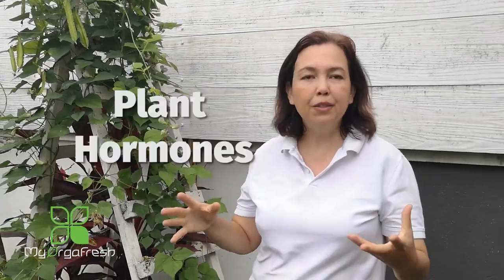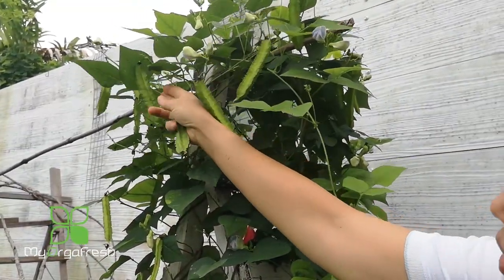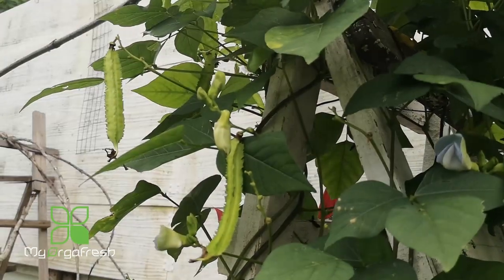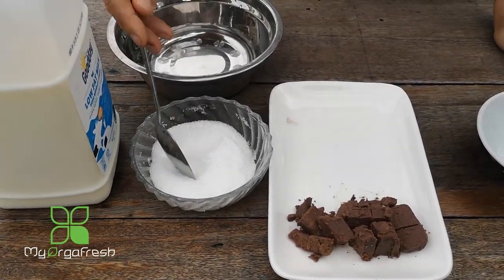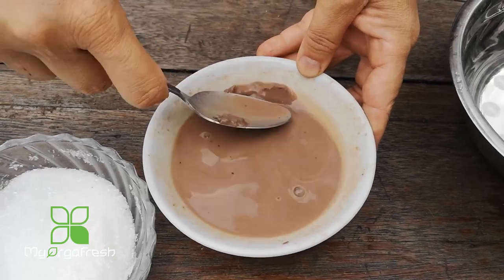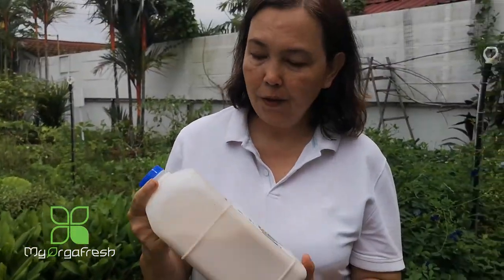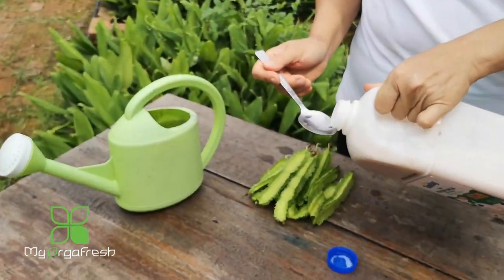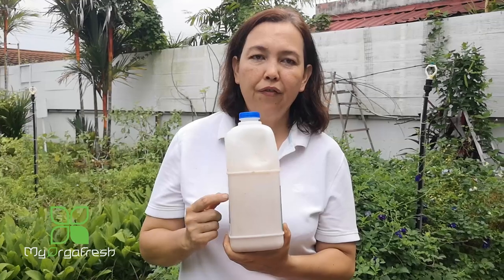Plant Hormones for Crazy Harvesting! Easy step to take~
Ep5  How to make plant Hormones by yourself.
In This video will share the tips on how to make plant hormone